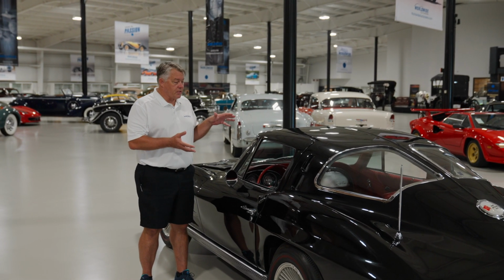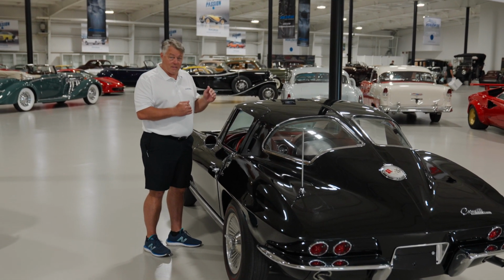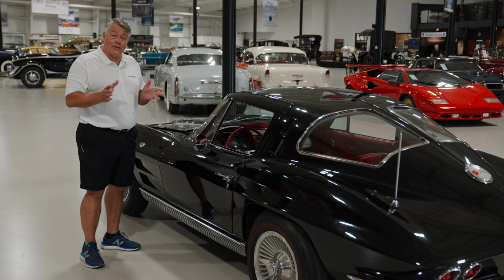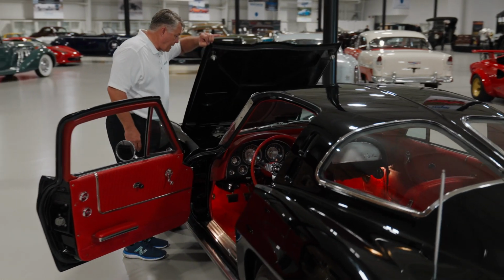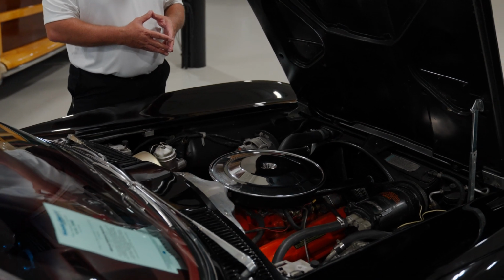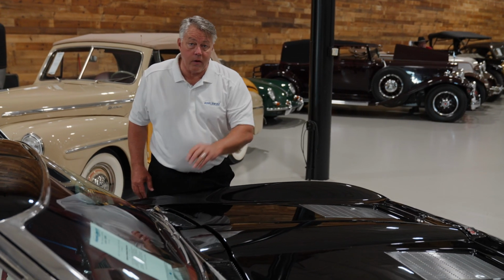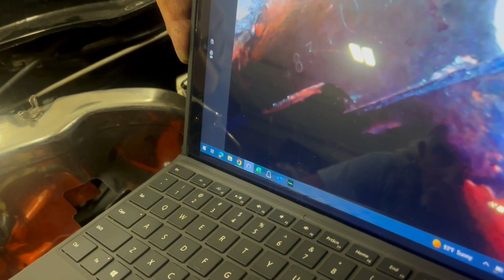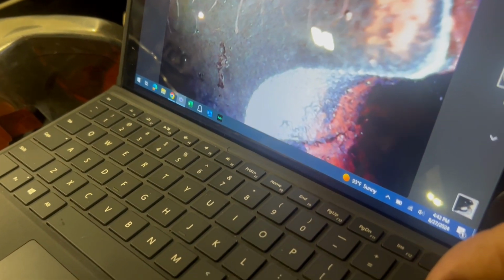Numbers Matching - 1963 Chevrolet Corvette Coupe - Offered Without Reserve Auburn Auction August 29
327 matching numbers engine mated to a four-speed manual transmission
Equipped with power steering, power disc brakes, rare factory air-conditioning, and power windows
Factory-correct interior and exterior
Fitted with P48 original Kelsey-Hayes wheels